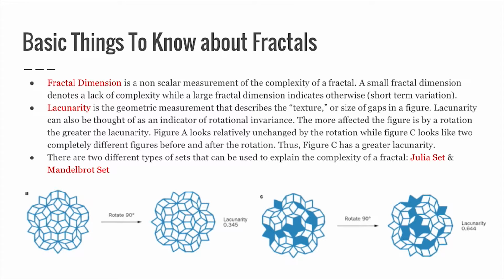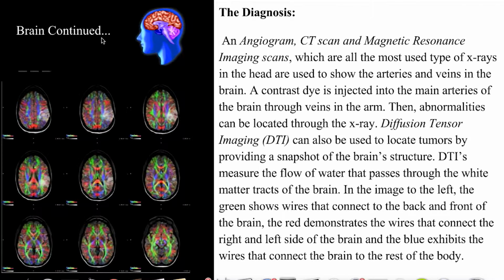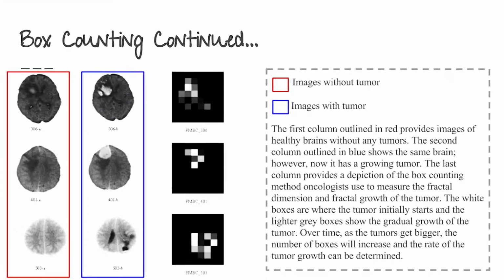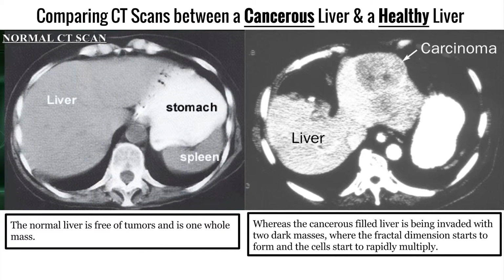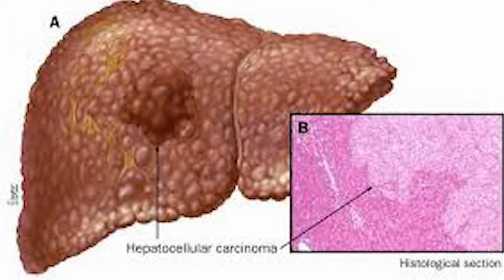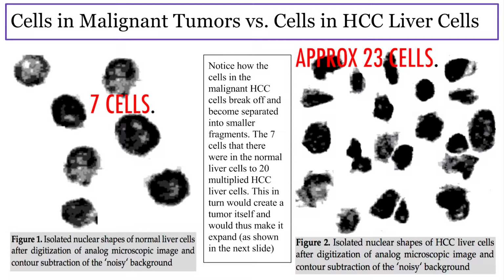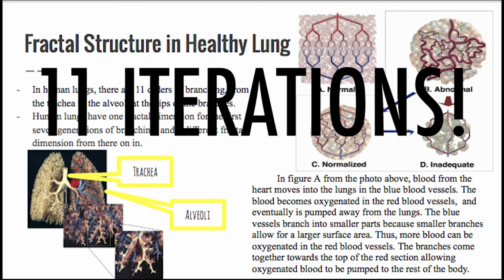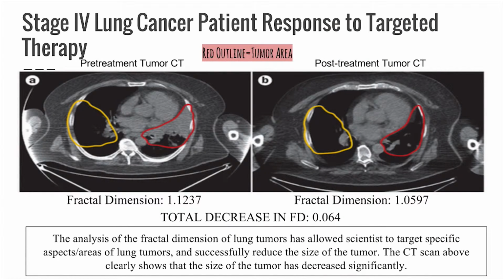Does the Fractal Dimension change if a healthy body is invaded with cancerous cells?